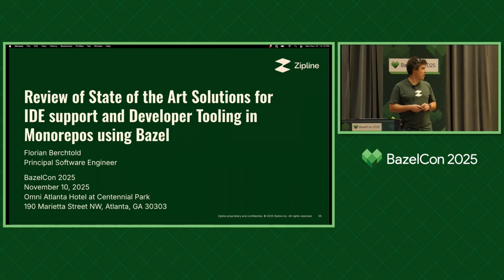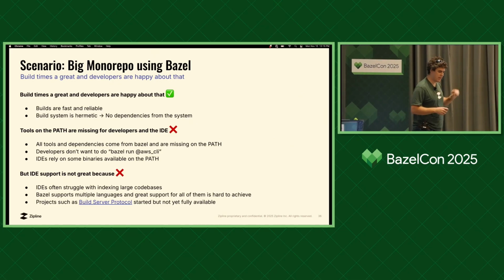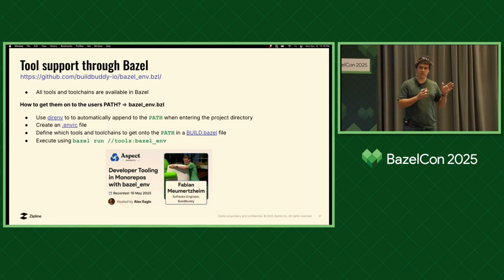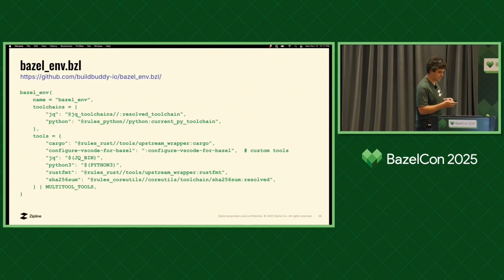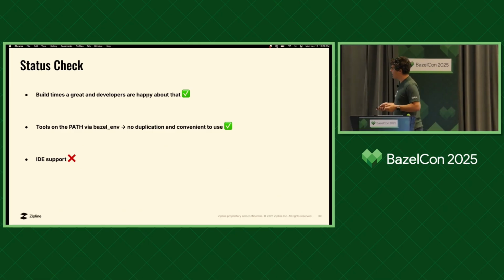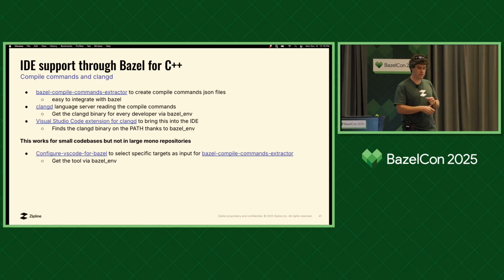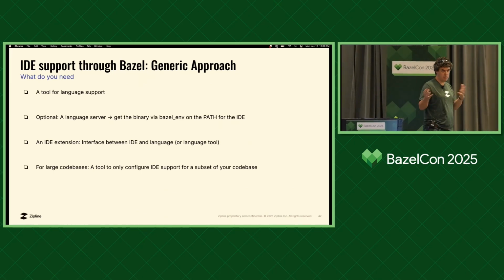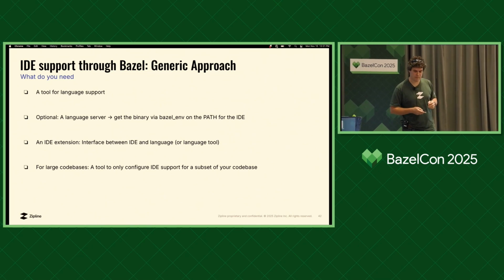Review of State of the Art Solutions for IDE support and Developer Tooling in M... Florian Berchtold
Review of State of the Art Solutions for IDE support and Developer Tooling in Monorepos using Bazel - Florian Berchtold, Zipline

Many developers complain about lacking IDE when working with Bazel. They might not care about using “bazel run” to execute tools but want use their tools available on the PATH. Providing tools on the PATH in addition to the ones used by the build system leads to extra effort for the teams maintaining this.

In this talk, we review existing solutions available in the Bazel ecosystem: First and foremost, Fabian’s project bazel_env.bzl which allows all developers to share the same tool versions as used in the Bazel build for IDEs and local usage. We demonstrate IDE support for C++ and Python in large monorepos by combining multiple projects such as hedronvision/bazel-compile-commands-extractor to generate a compile_commands.json, hofbi/dev-tools for the compile commands extractor to better scale with large codebases, and clangd to integrate with the IDE.

To demonstrate all this, we have open-sourced a demo project Of particular note is the devcontainer environment, which shows that this workflow requires only git, bazel, and direnv to be installed locally while everything else is provided and managed by the build system.

Co-Author: Markus Hofbauer